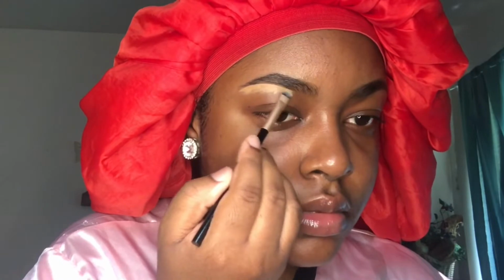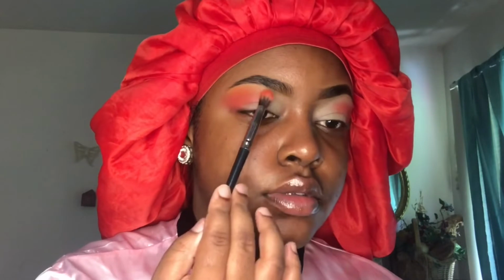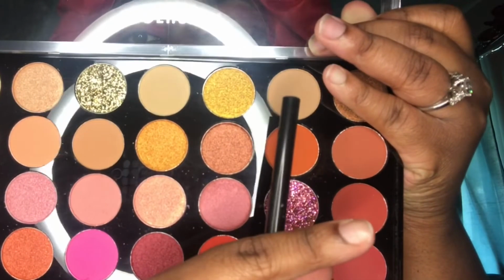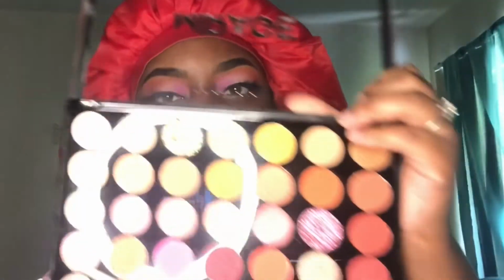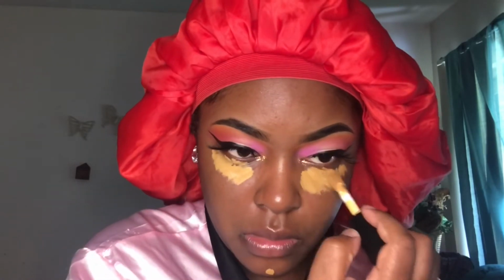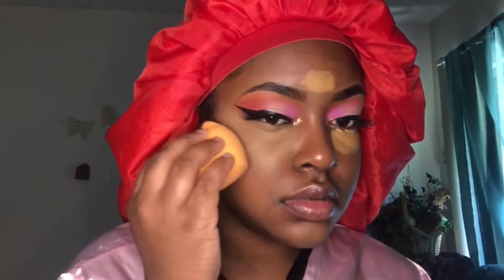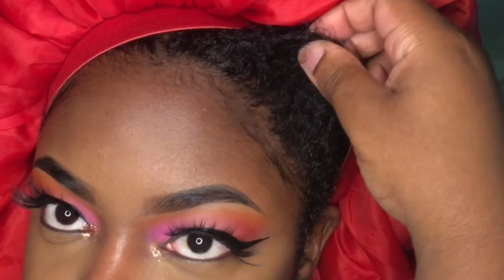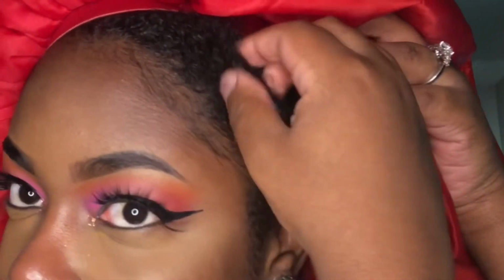Beginner Friendly Makeup Look| ft. The Mirage palette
Details|

Eyes:
NYX black brow pomade
Elf camo concealer in “deep chestnut”
Revlon color-stay foundation in “Cappuccino”
Elf camo concealer in “medium sand”
Profusion Mirage palette

Lips:
L.A. girl dark brown eyebrow pencil
Maybelline liquid lipstick in “nude trill”

Social media|